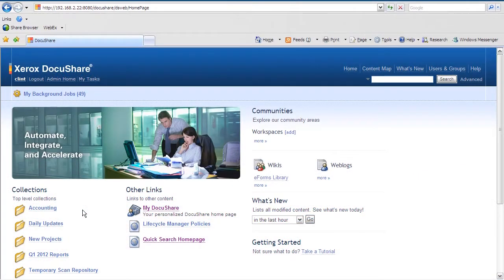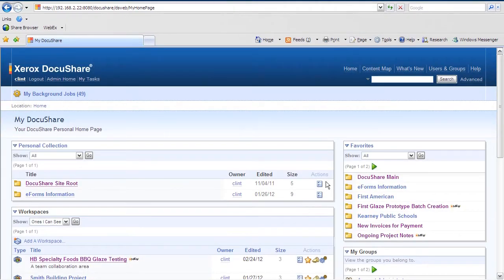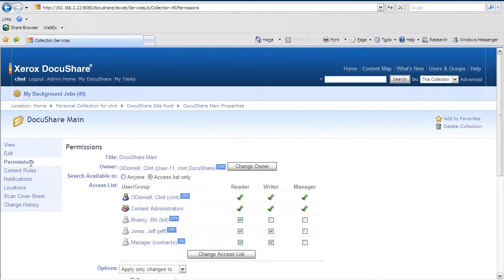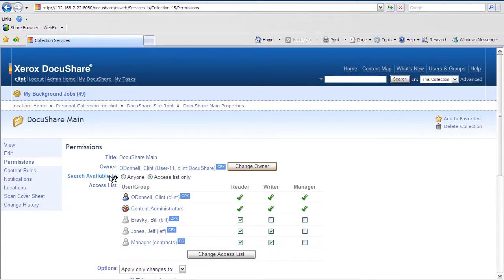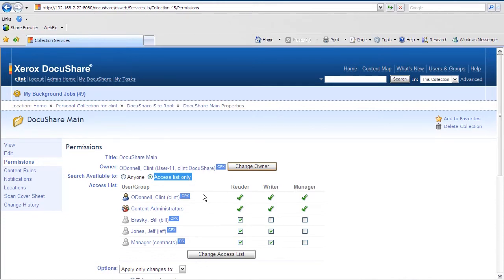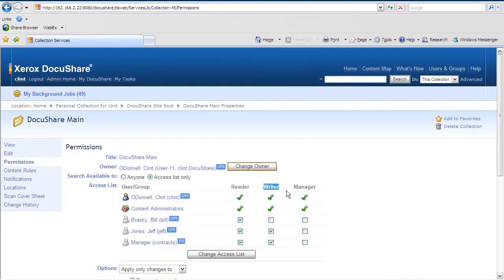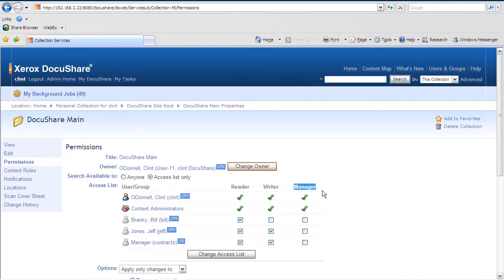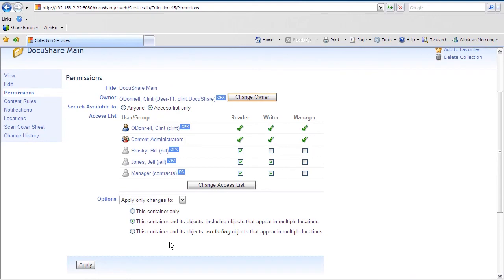Xerox DocuShare Training - Permissions.mp4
Xerox DocuShare Training - Permissions